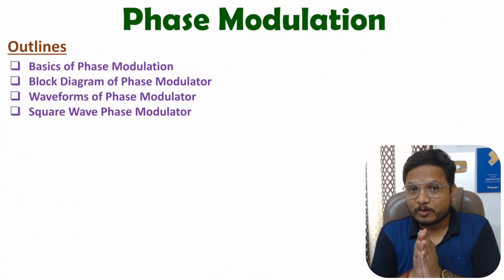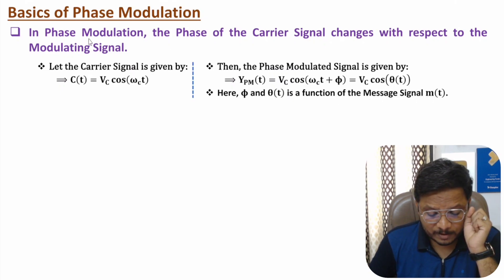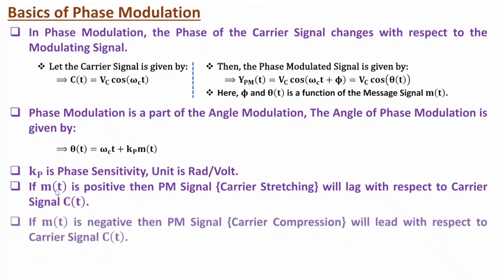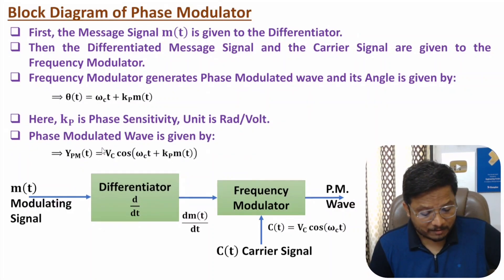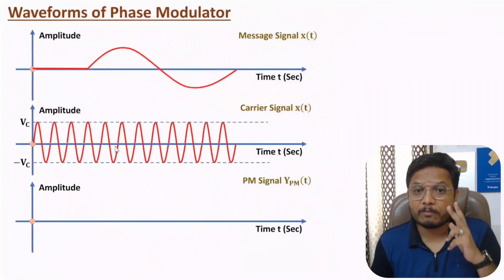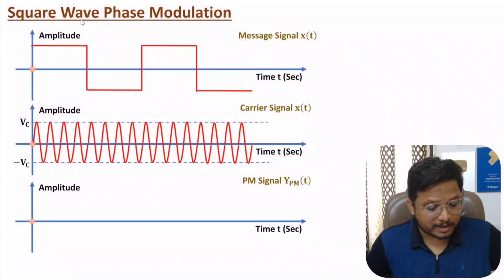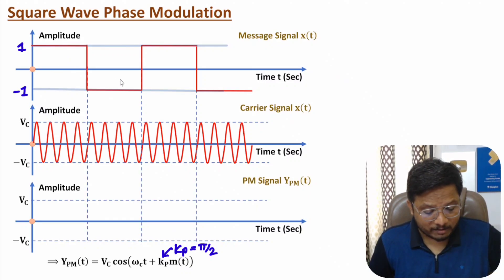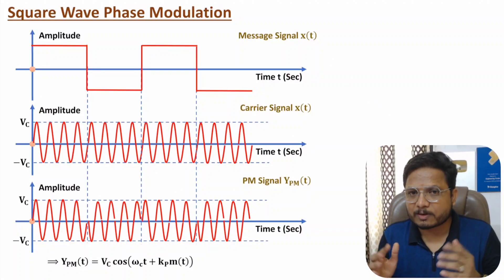Phase Modulation Explained: Basics, Block Diagram, and Waveforms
Phase Modulation is covered by the following Timestamps:
0:00 - Outlines
0:34 - Basics of Phase Modulation
3:55 - Block Diagram of Phase Modulator
5:30 - Waveforms of Phase Modulator
8:31 - Square Wave Phase Modulator

Phase Modulation is covered by the following Points:

0. Analog Communication
1. Angle Modulation
2. Phase Modulation
3. Basics of Phase Modulation
4. Block Diagram of Phase Modulator
5. Waveforms of Phase Modulator
6. Square Wave Phase Modulator